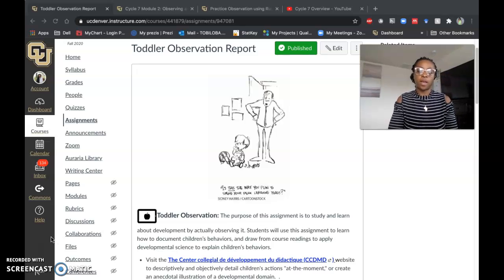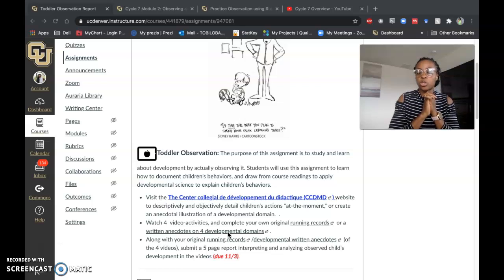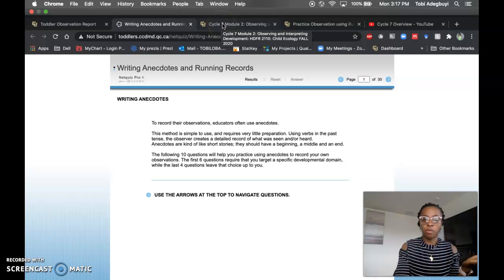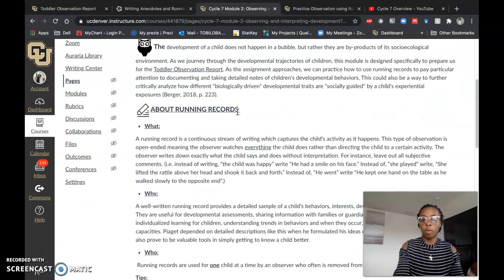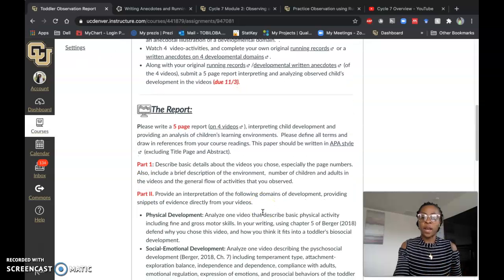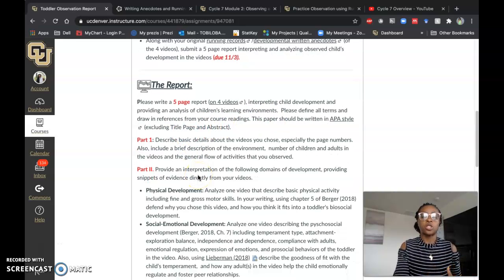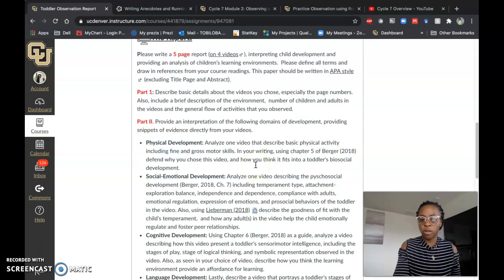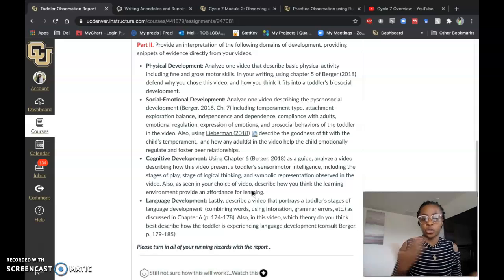Toddler Observation Paper Instruction Video